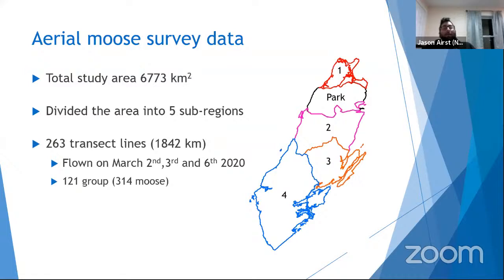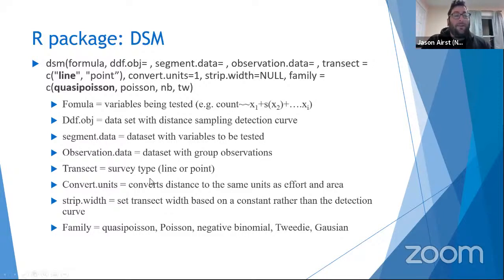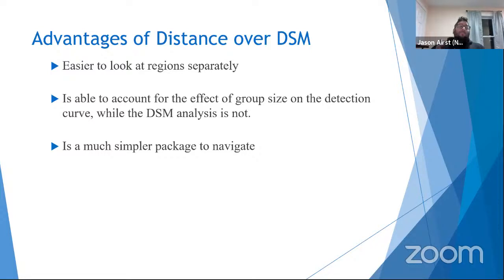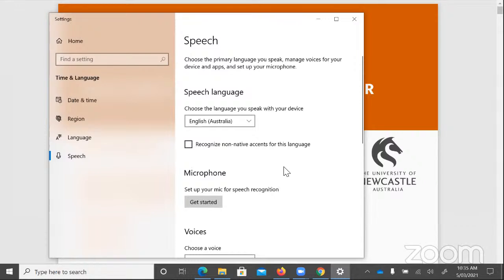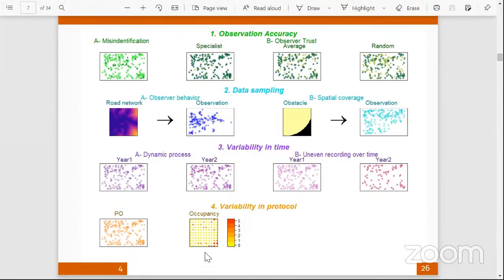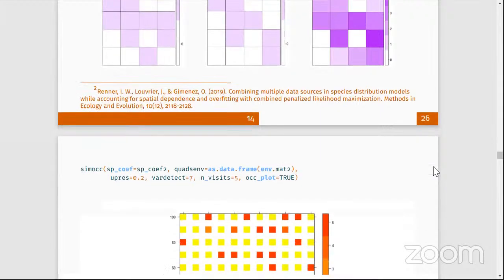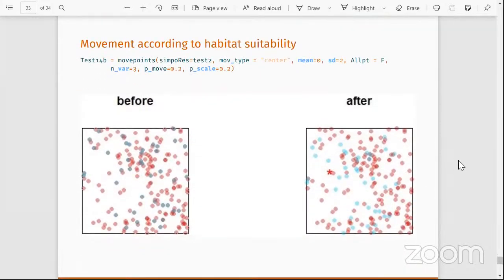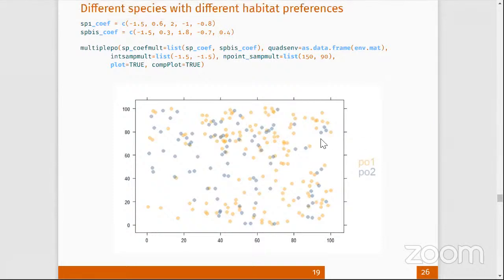EIR Web-conference Series Day 3: Spatial Ecology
Jason Airst - Using density surface models to improve the accuracy distance sampling surveys
Emy Guilbault - Simulations for Ecological datasets using R.